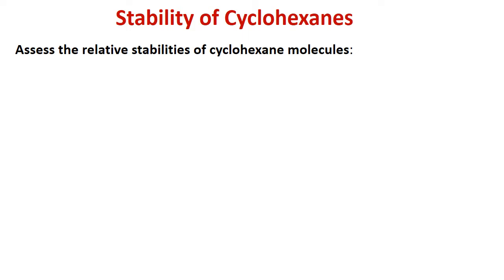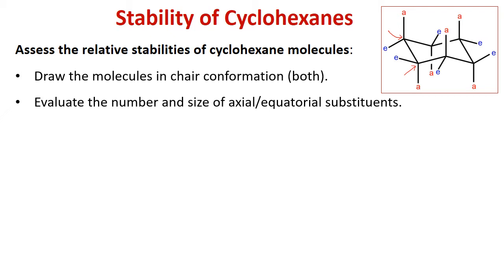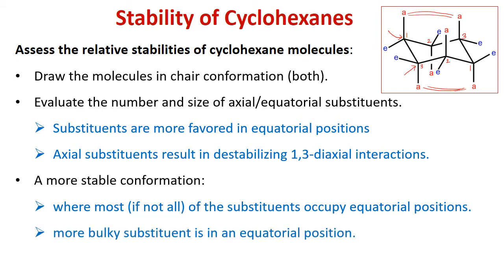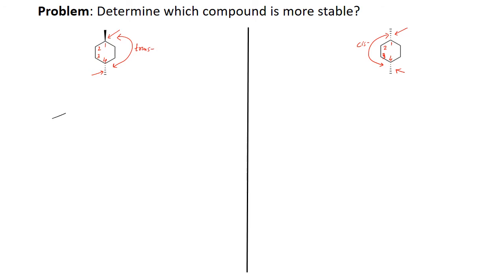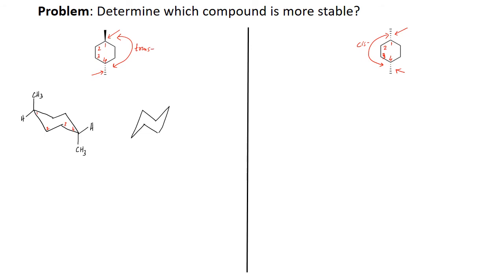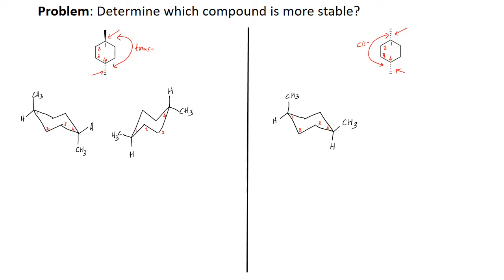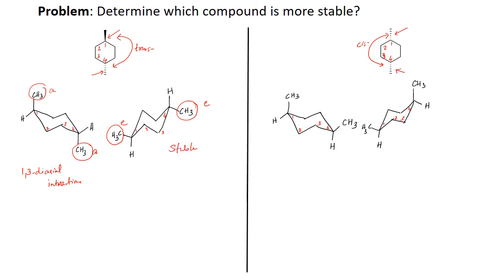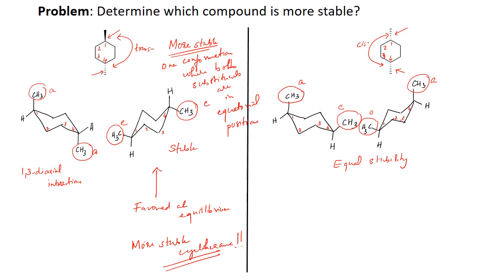Cyclohexane stability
Students will learn how to evaluate the stability of substituted cyclohexanes.